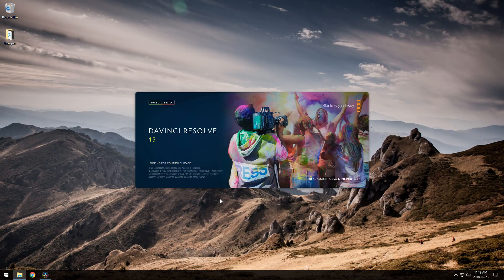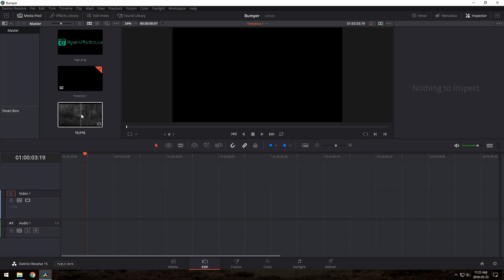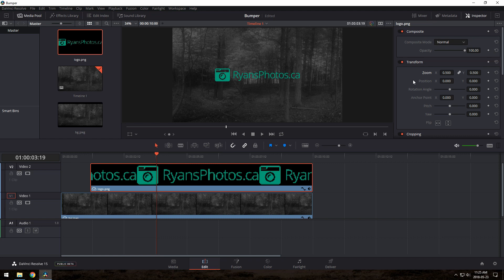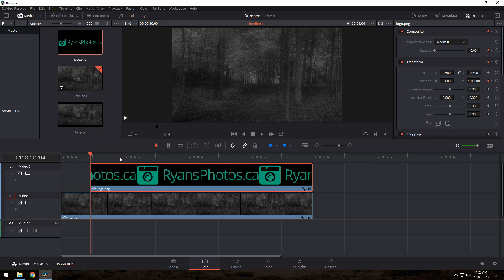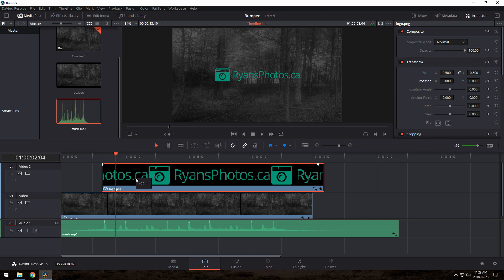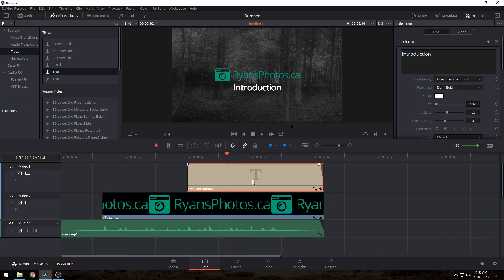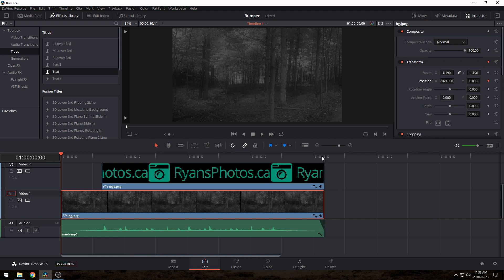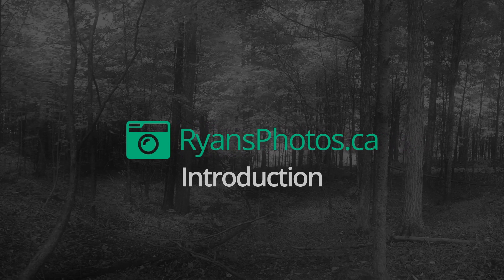Add an Intro Bumper to Your Video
Adding an interesting animated intro to your videos can really up the production value - and it's easy too! In this tutorial, we'll show you how you can add an intro bumper to your videos using DaVinci Resolve.